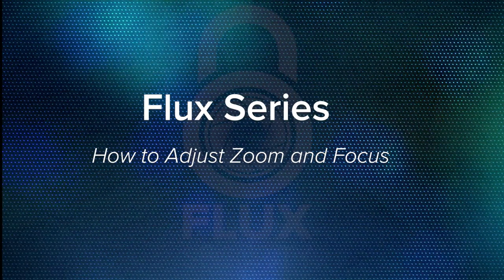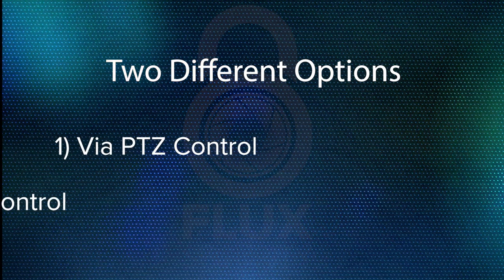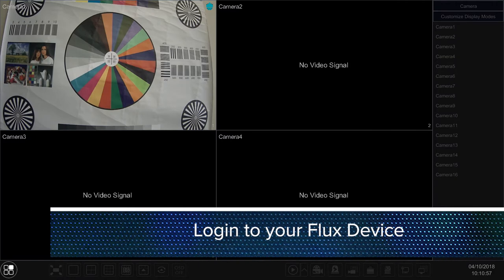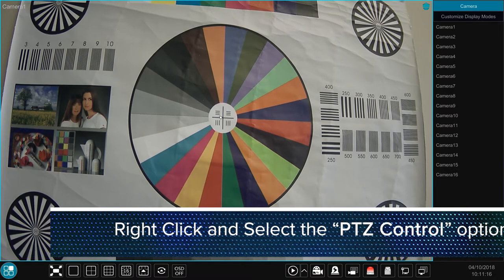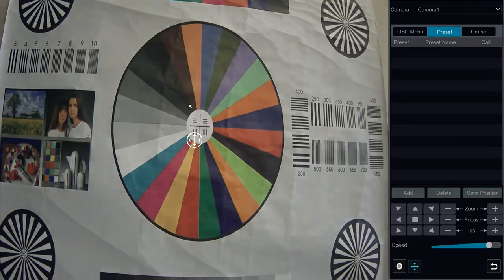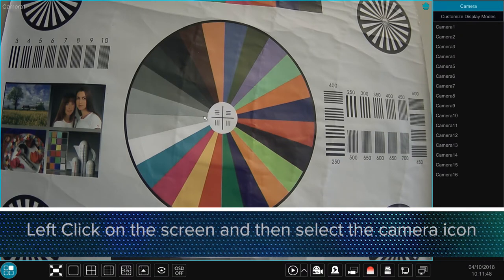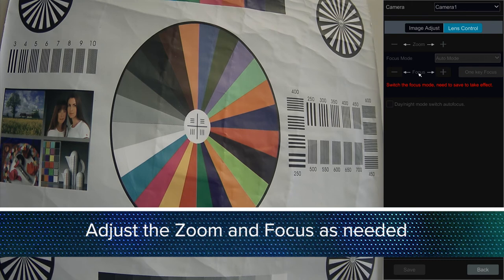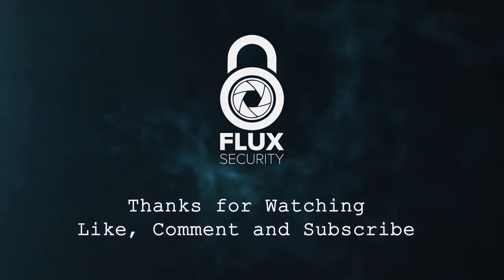Flux Series: How to Adjust Zoom and Focus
In this video we will be providing you a quick rundown on how to adjust the zoom and focus on a Flux PTZ or Motorized zoom camera.

Visit our Help and Support Page for PDF walk-through and Guides for your download and reference.